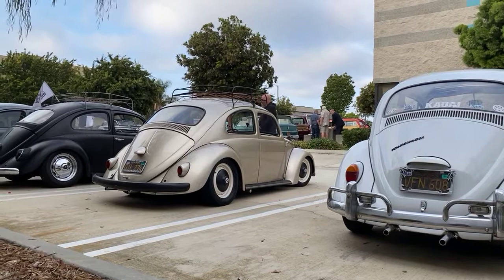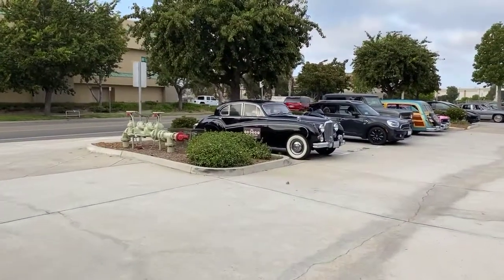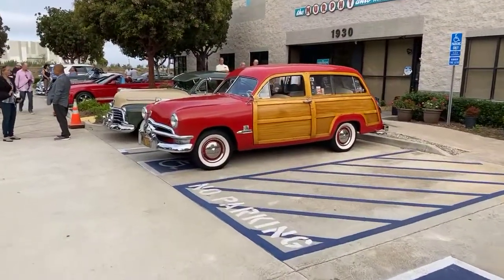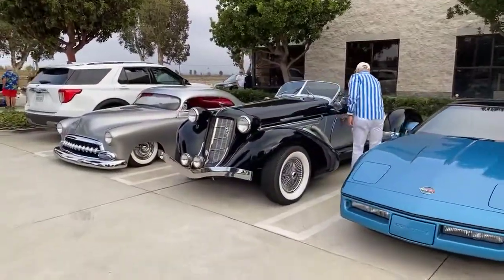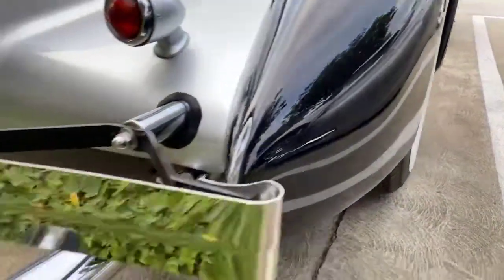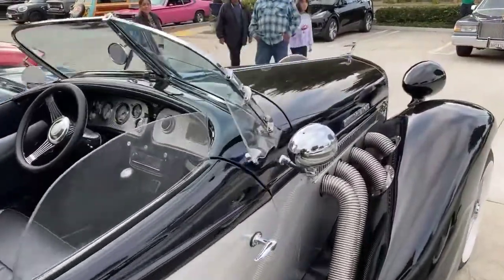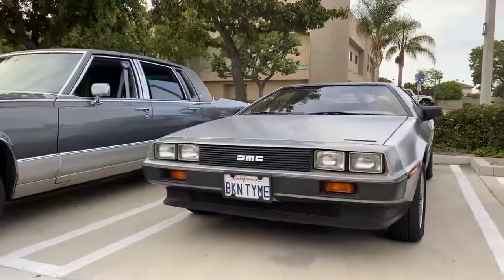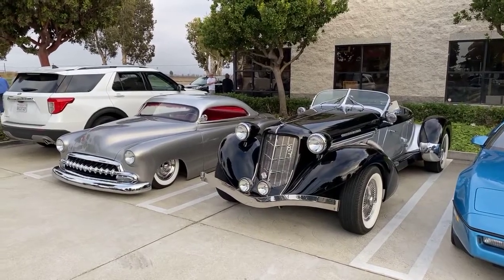Murphy Auto Museum Shorts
The Walk thru of the parking lot.